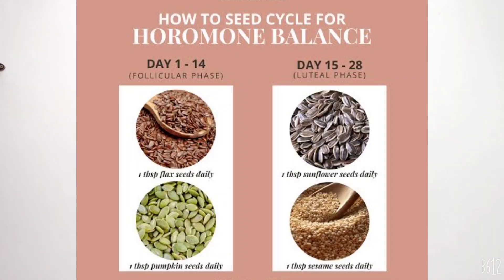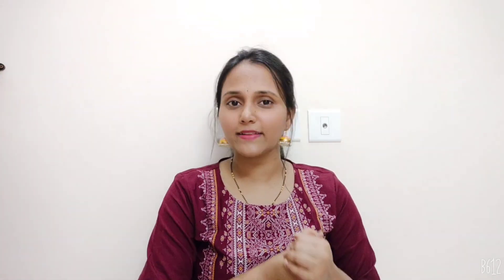Irregular Periods/ PCOD/Thyroid/ Trying Pregnancy/ Infertility Best Natural Treatment Seed Cycling